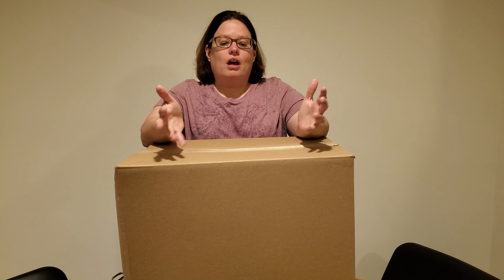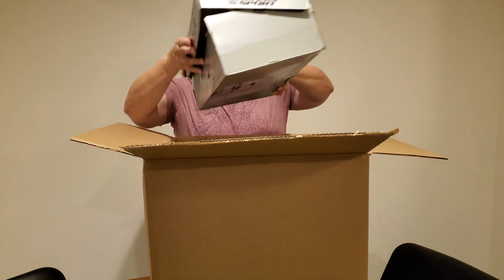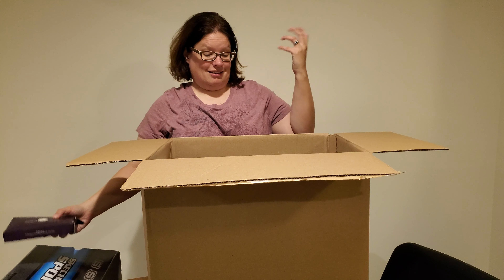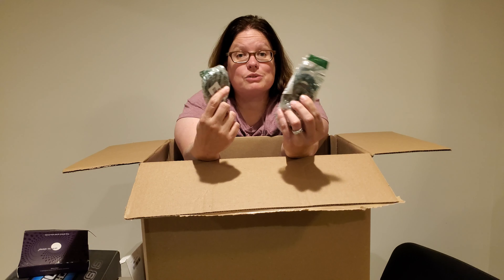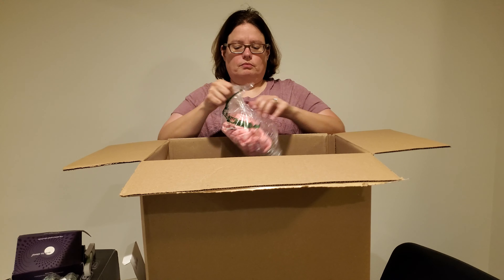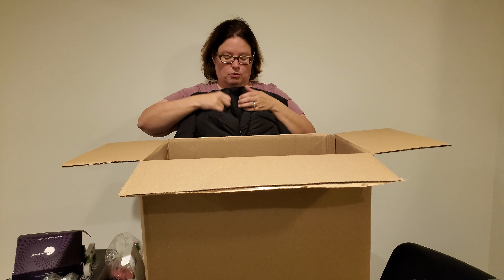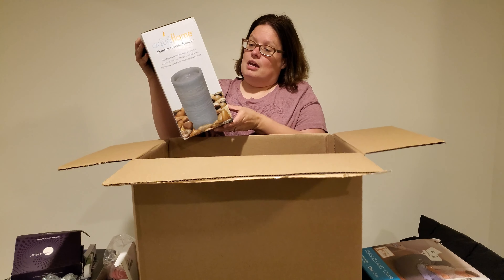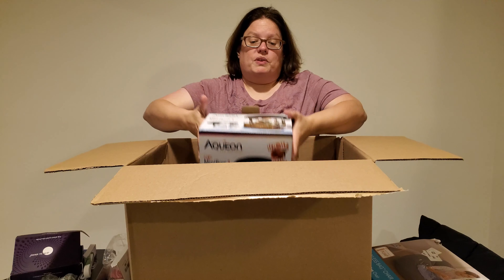Amazon Returns Outdoor Pallet Box 1 $85 for $1599 MSRP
The first in a series of videos, where we unbox an Amazon Returns outdoor pallet valued at $1,599!!